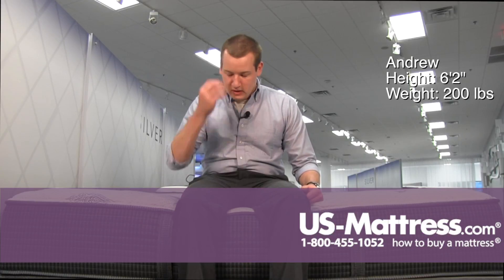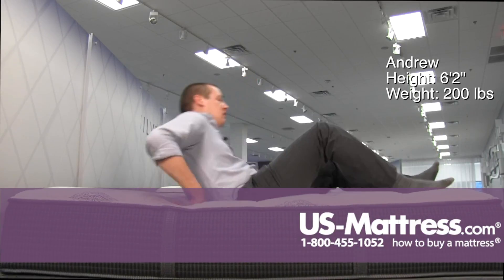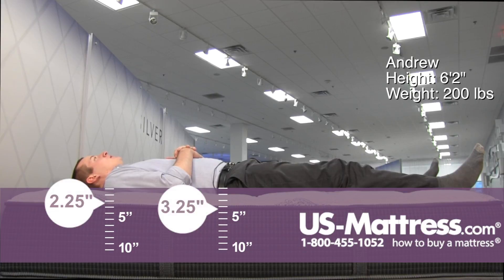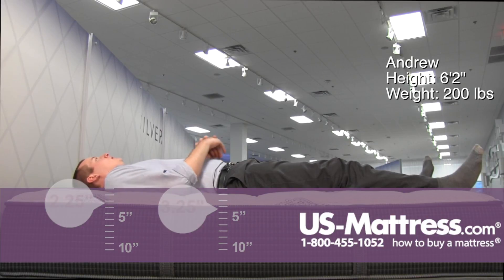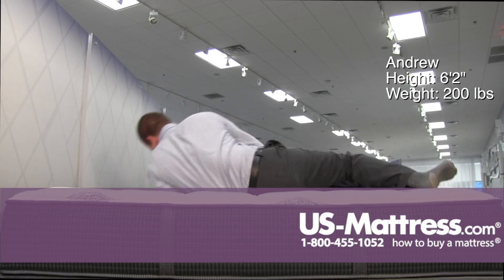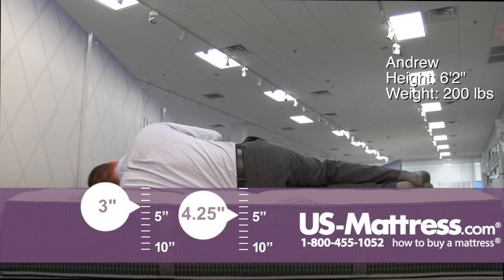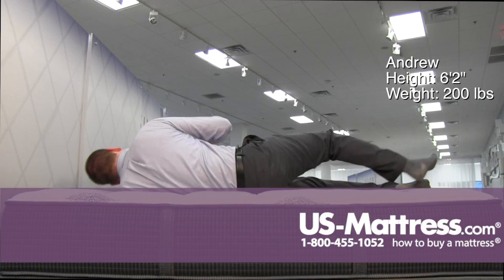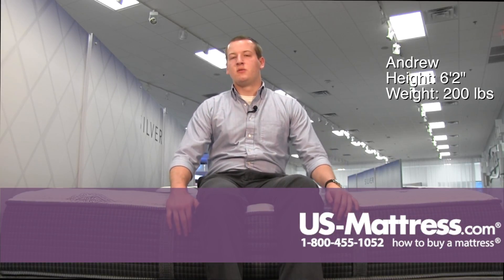Simmons Beautyrest Silver Lydia Manor III Luxury Firm Comfort Depth Andrew